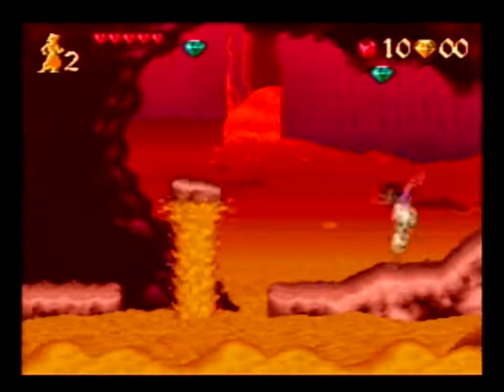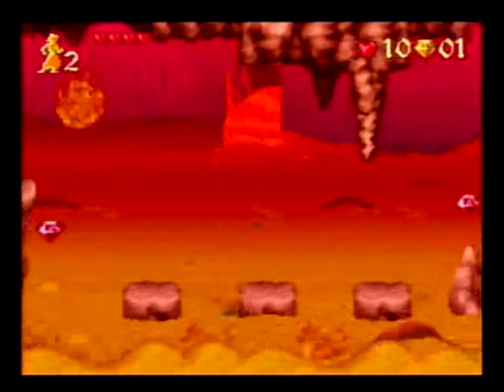Aladdin Review - Definitive 50 SNES Game #43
Definitive 50 SNES game number 43 is Disney's Aladdin. It was developed by Capcom and released in North America on November 21, 1993. This is a straight-forward action adventure game based on the massively popular film of the same name.

Players take control of Aladdin himself to guide the famous street rat through many of the events and scenes of the film. The play mechanics should be familiar to anyone who has played an action platformer before. You run left to right, hopping across gaps, grabbing poles, and taking out enemies by jumping on their heads. Aladdin can also chuck apples to stun enemies. Gems and other items are also scattered across the game's environments for players to collect.

Fans of the Aladdin film will love this game. The music largely consists of instrumentalized versions of the catchy tunes from the movie. For the most part, environments, items, and characters are also taken straight from the movie. Most of the levels are recreations of events which occurred in the film, although there a couple exceptions. The game begins with Aladdin running through the streets of Agrabah while he dodges palace guards, just like the film. Later on, however, one level has the hero bouncing across clouds and on platforms that look like the Genie's head. That level apparently represents the inside of the lamp, and it does fit with the rest of the aesthetic, but it's certainly not something from the movie.

Aladdin is comprised of six main levels, each of which is divided into three sections, as well as one bonus stage, and one final boss stage. Although some of these levels can be tricky, once a player has acclimated, it's not a tough game to get through in a single sitting. Thanks to this, the play experience is tight, well paced, and perfectly satisfying.

In the years since the 16-bit era, gamers have learned to ignore titles based on franchises that exist outside of gaming. Just about every movie these days it seems gets it own game, and those are generally terrible. Aladdin, however, does not deserve to be ignored like so many of those games. It is a fun and well made experience, and should still be fun for action platformer fans of today.

Check back next week for entry 42 on the Definitive 50 SNES games.